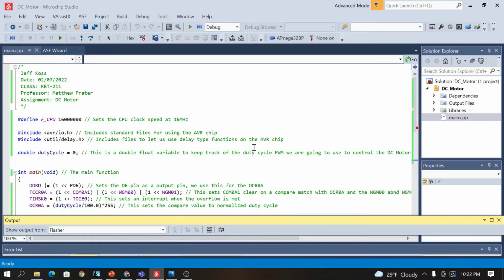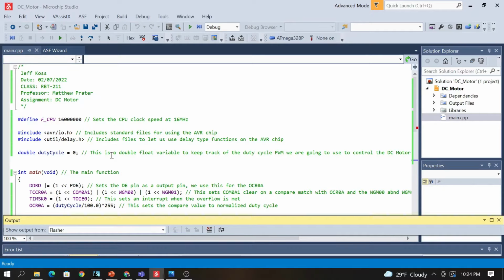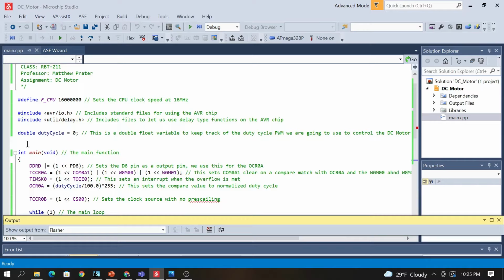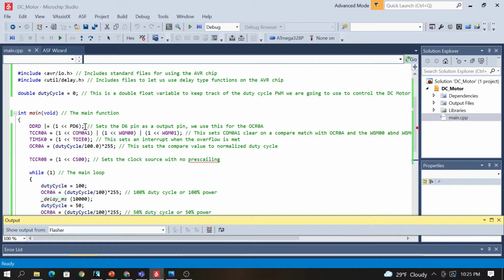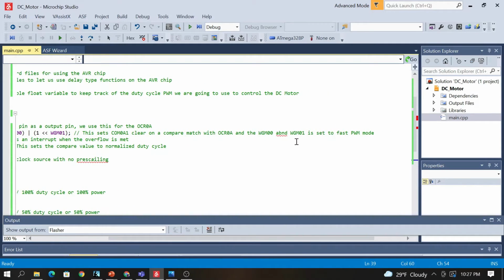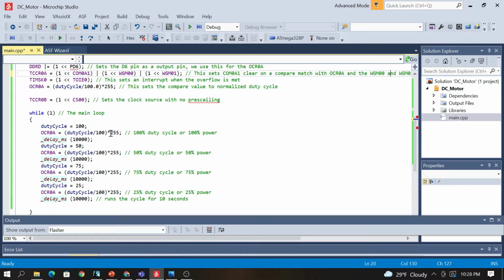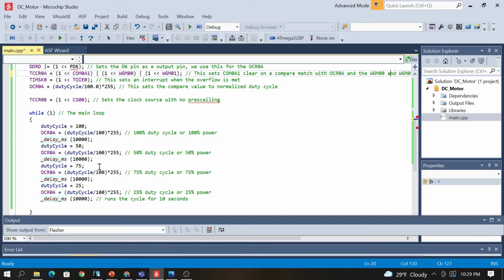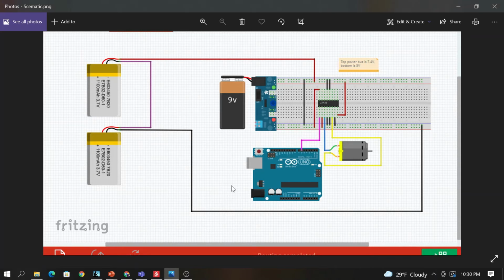UAT: RBT-211 AVR DC Motor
This is a video presentation for an assignment I had for a robotics class dealing with microcontrollers, a DC motor and AVR/Microchip Studio.